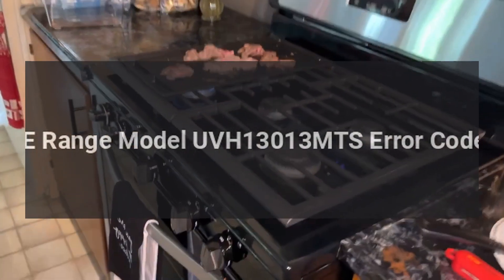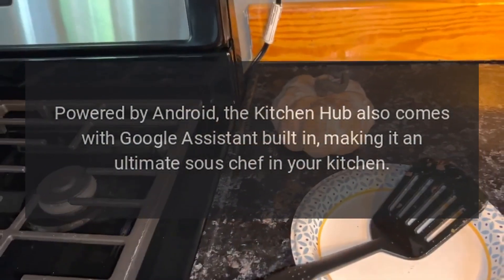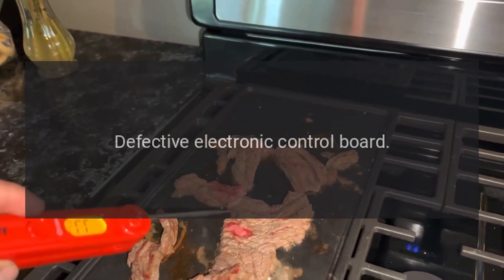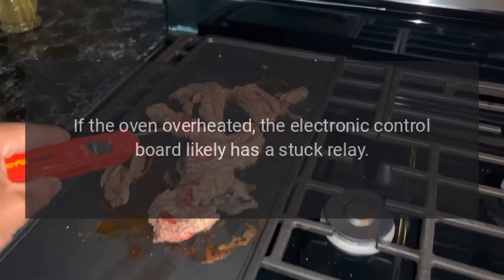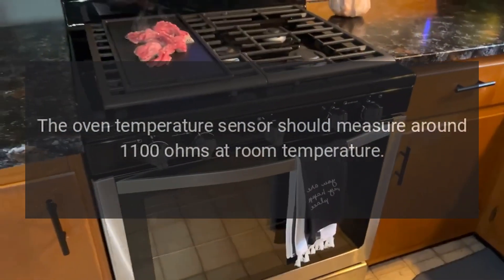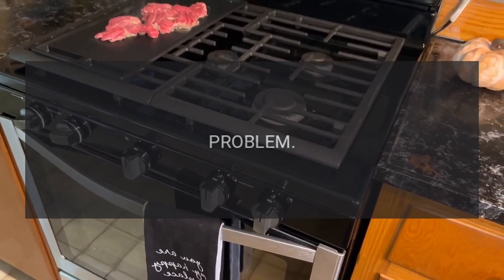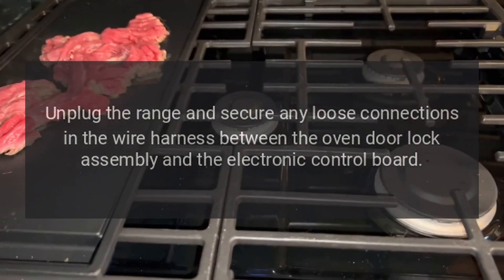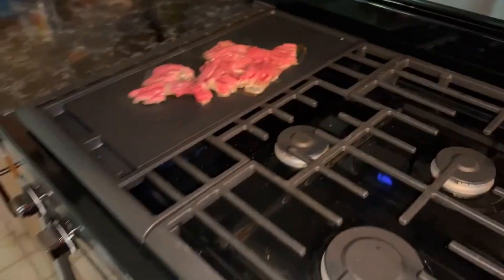GE Range Model UVH13013MTS Error Codes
Take your cooking experience to the next level with the Kitchen Hub™